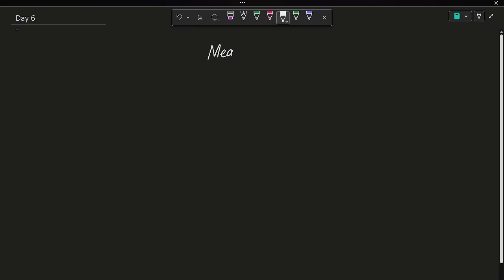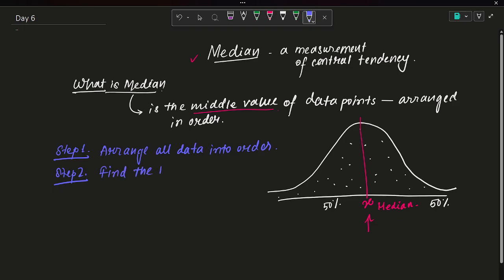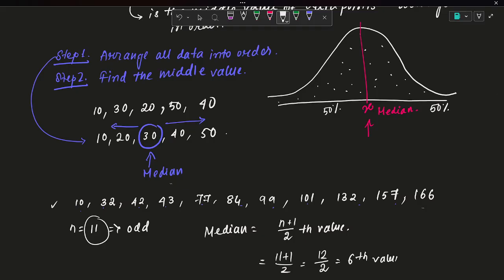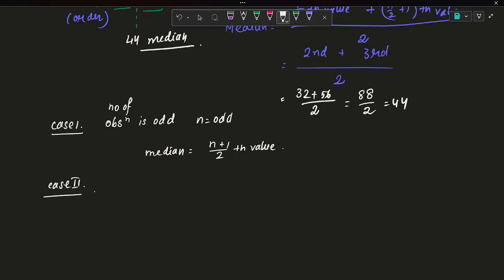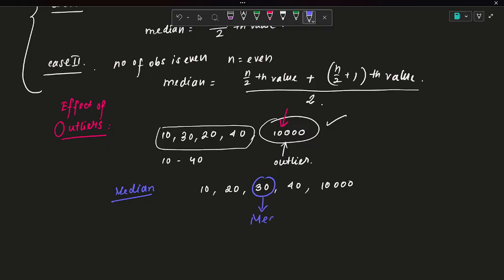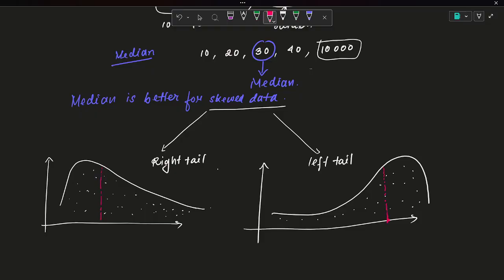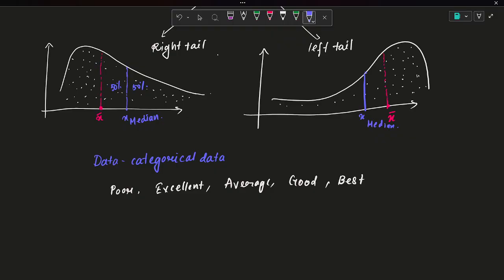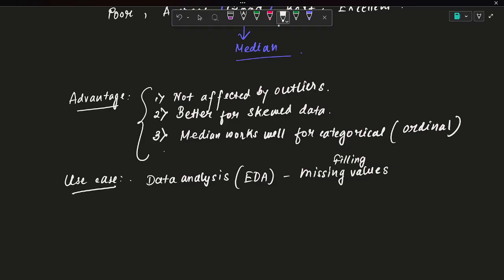Median in Statistics Explained | Statistics for Data Science Day 6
In this video, you will learn **Day 6 of the Complete Statistics for Data Science playlist**, where we understand one of the most important measurements of Central Tendency: **Median**.

Median is the middle value of an ordered dataset. Unlike Mean, Median is not heavily affected by **outliers, extreme values, skewed data, or abnormal data points**. That is why Median is very useful in Data Science, Data Analytics, EDA, Machine Learning preprocessing, salary analysis, income analysis, age analysis, and real-world datasets where data is not always balanced.

This video is specially designed for beginners who want to understand **what Median is, how to calculate Median, why Median is better than Mean in skewed data, how outliers affect Median, and how Median can be useful for ordinal categorical data** before applying it in Python, Data Analysis, EDA, Machine Learning preprocessing, and real-world projects.

* Beginners learning Statistics for Data Science
* IT students starting Data Science, AI, or Machine Learning
* Data Science and Data Analytics learners
* Python beginners working with datasets
* Working professionals switching into Data Science
* Anyone confused about Median, Mean, Outliers, Skewed Data, and Central Tendency

**The Concept of Median**

* Why Median represents the middle value of data
* How to arrange data before finding Median
* Median for odd number of observations
* Median for even number of observations
* Difference between Mean and Median

**Median and the Outlier Problem**

* Why Median is less affected by outliers
* Effect of extreme values on Mean vs Median
* Why Median gives a better representative value in abnormal datasets
* Real-life examples where Median is better than Average
* Salary, income, age, marks, and property price examples

**Median for Skewed Data**

* Why Median is useful for skewed data
* How skewness can make Mean misleading
* When to choose Median instead of Mean
* Importance of Median in Data Cleaning, EDA, and Machine Learning preprocessing

**Median for Ordinal Categorical Data**

* What is ordinal categorical data?
* Why Median can be used when categories have a meaningful order
* Examples like low, medium, high or beginner, intermediate, advanced
* Why Median is not suitable for nominal categories without order

**Conclusion & Recommendations**

* When to use Median
* When Median is better than Mean
* Why Median is important for real-world datasets
* Preview of the next Statistics topic

After watching this video, you will clearly understand what **Median** is, how Median works, why Median is robust against outliers, and why Median is useful for **skewed data and ordinal categorical data**. This concept is very important for **Descriptive Statistics, Central Tendency, Data Cleaning, EDA, Missing Value Treatment, Feature Engineering, Machine Learning Preprocessing, and real-world Data Science projects**.

This video will help you avoid a common beginner mistake in Statistics: using Mean everywhere without checking whether the dataset has outliers, skewness, or ordered categorical values.

**GitHub Notes & Resources:**

All notes, Python notebooks, datasets, Colab practice files, and resources will be shared through GitHub so that you can revise properly and follow the complete Statistics for Data Science playlist step by step.

**After following this playlist, you can prepare for roles like:**

* Data Analyst
* Data Scientist
* Machine Learning Engineer
* AI Engineer
* Business Analyst
* Data Analytics Professional
* ML Intern
* AI-ML Developer

**Why learn with AI-ML Courses?**

AI-ML Courses focuses on making **Statistics, Data Science, Machine Learning, Artificial Intelligence, and Data Analytics** simple for beginners through clear explanations, real-life examples, Python implementation, interview-focused concepts, and project-based learning.